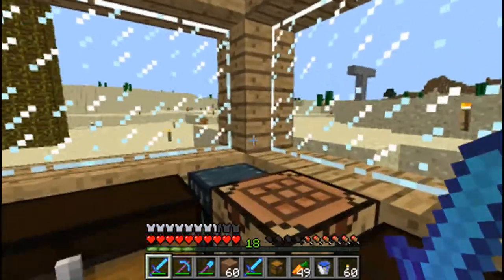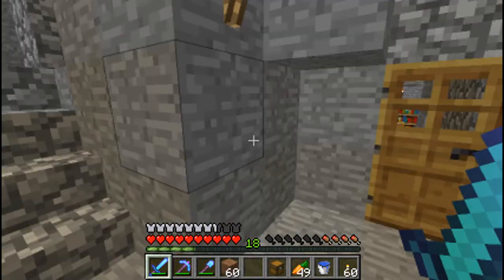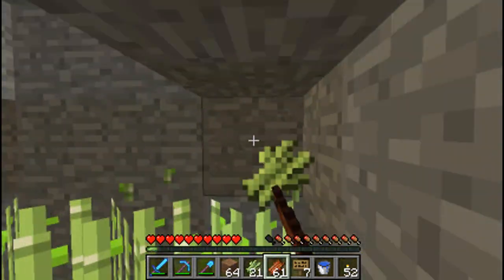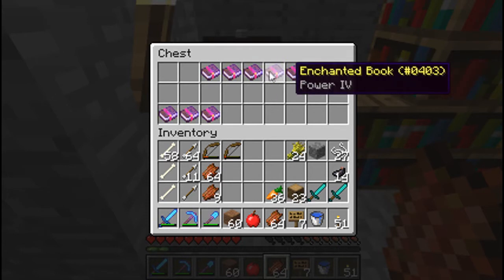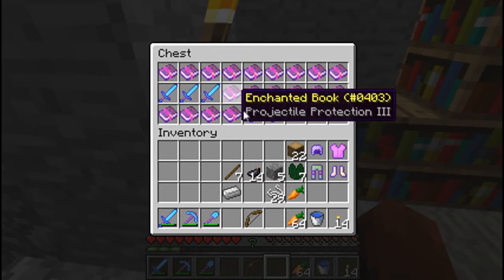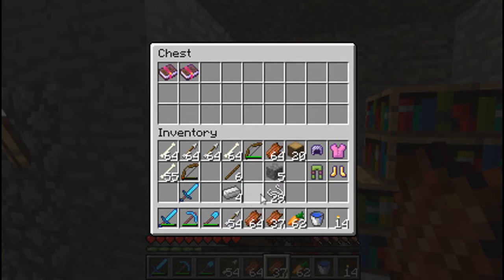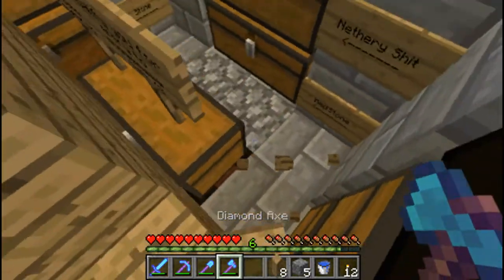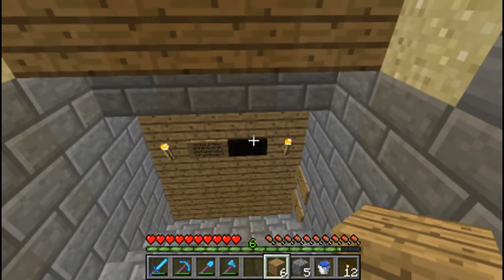Archivesband Plays ShamCraft E015 - HAPPY BIRTHDAY LEWIS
It's Lewis's birthday! We all went out last night and now it's time for presents. Behold my terrible luck with enchanting books (apparently Farnham got fire aspect on his 3rd book), hope he likes it :D haven't given him his present yet but will soon.

Thumbnail contains content from South Park.